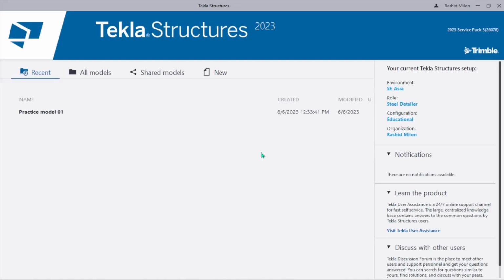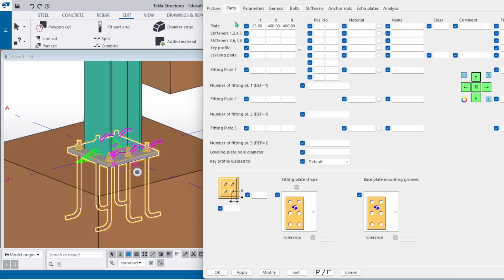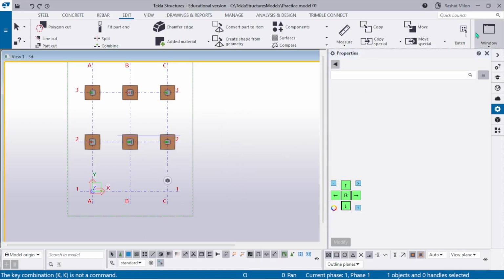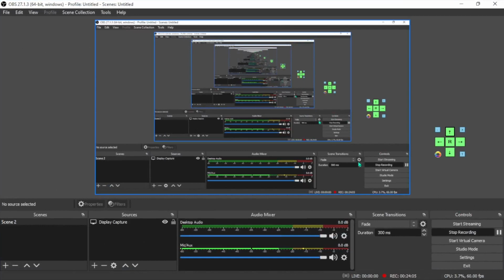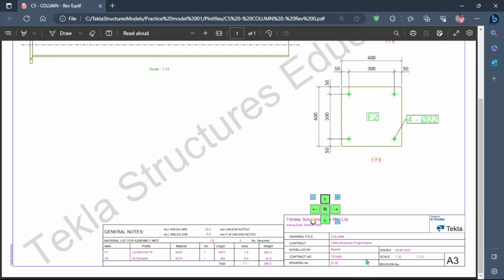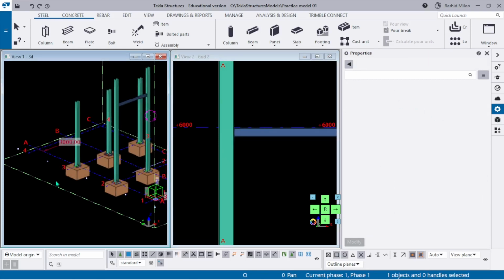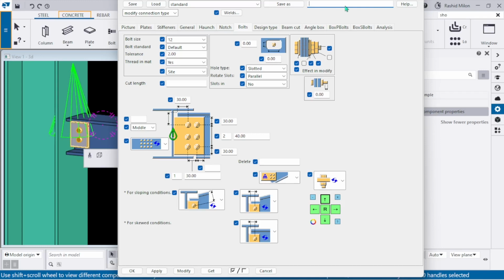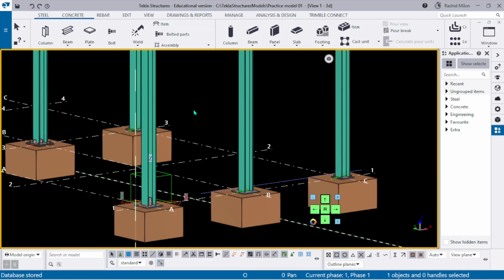Tekla Structures Modeling and Drawing Creation Part - 02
In this video tutorial, you will learn how to model with Tekla Structures-

1. Knowing The Basic Interfaces.
2. How to save, save as, and back up the model.
3. About the Tekla Model folder and internal folders.
4. Column base plate connection with 1047 & 1042.
5. Creating Single and Assembly drawings.
6. Printing drawing for fabrication.

Anti-Privacy Warning:

This content is copyrighted to Learn Daily Team. Legal action will be taken against those who violate the copyright of the following material presented.